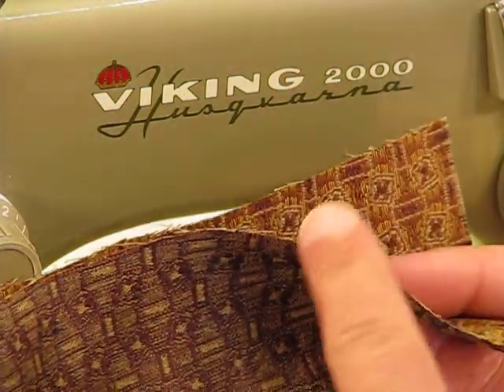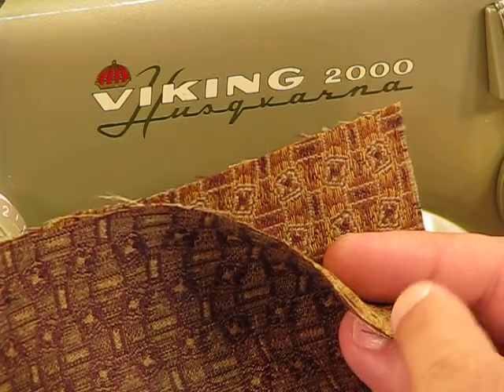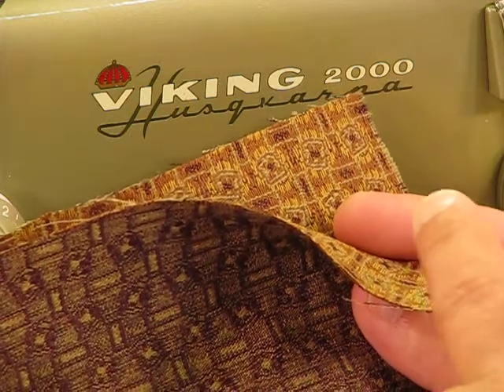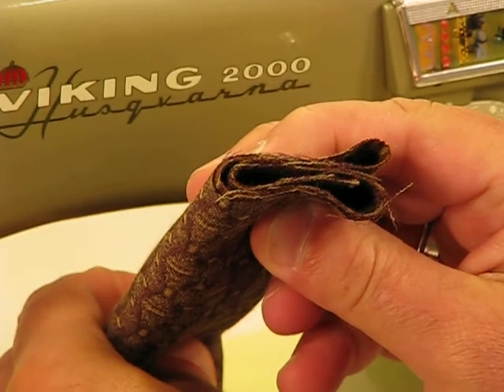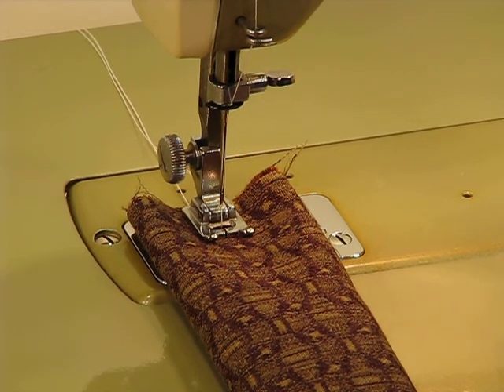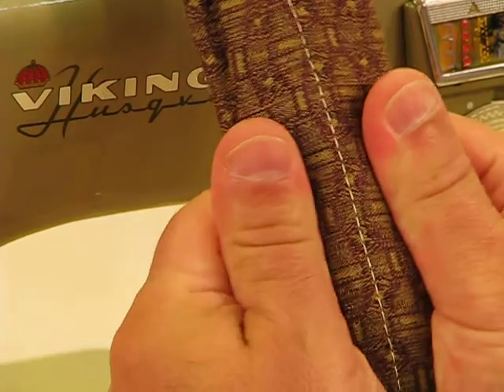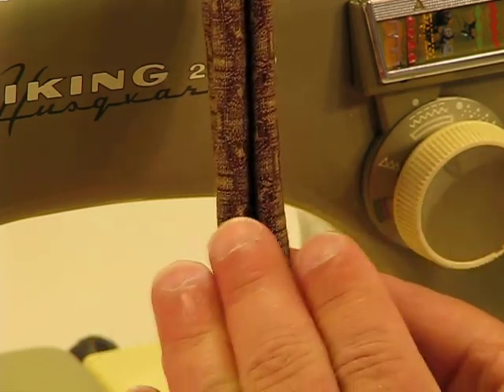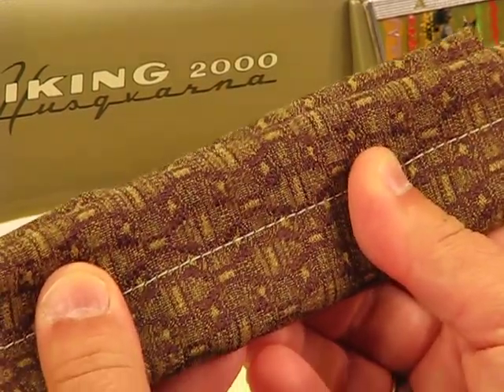Ultimate 1958 Swedish Husqvarna Viking 2000 - Eight layers of Upholstery Material